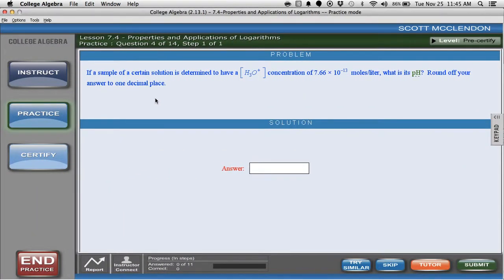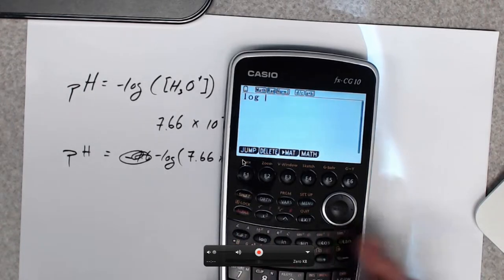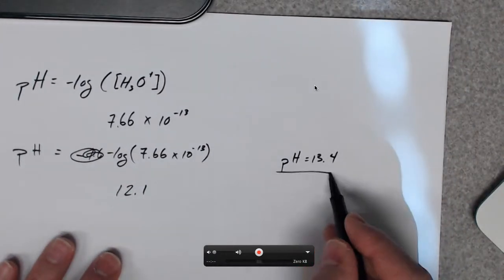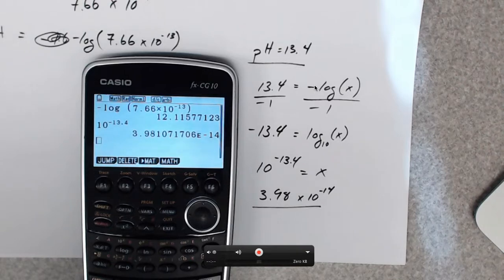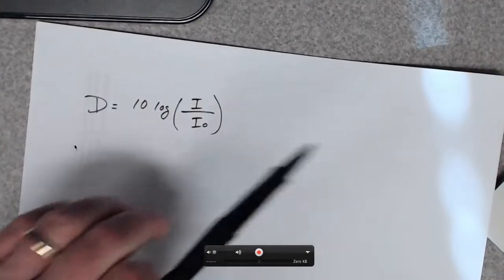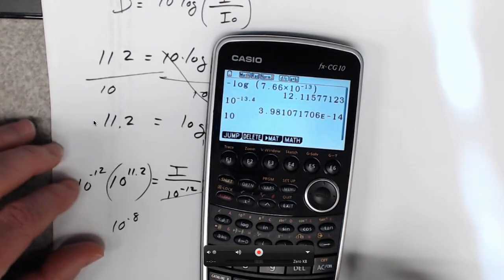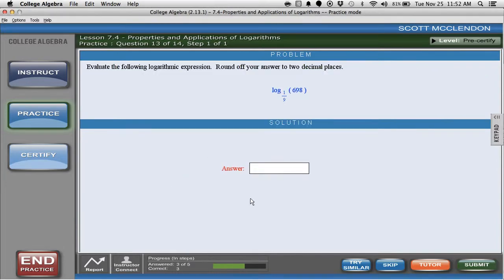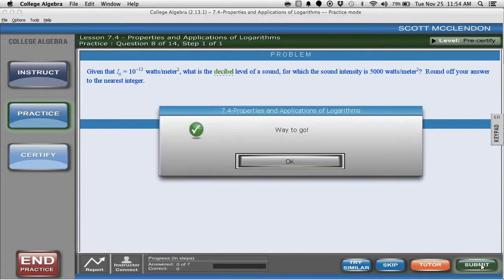7.4 Logarithm Application Problems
Use the properties of logs to work work pH given a hydronium concentration and decibel level of sound given a measured intensity in watts/meter^2